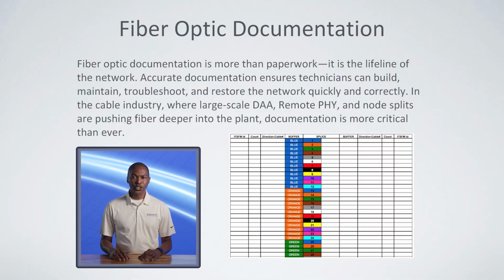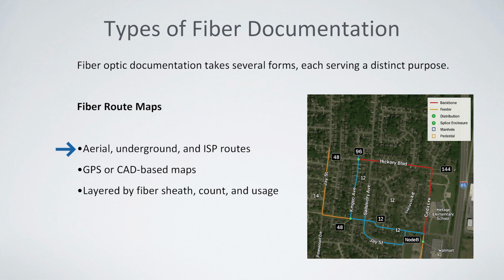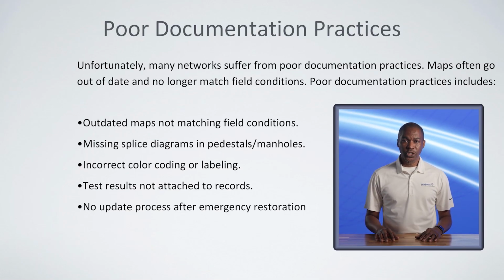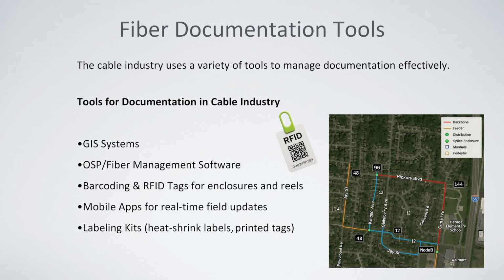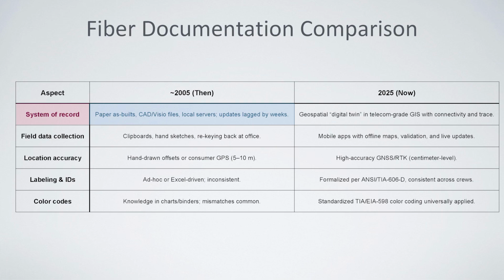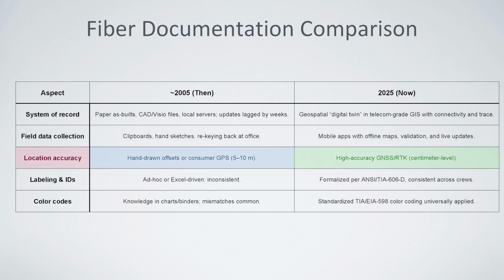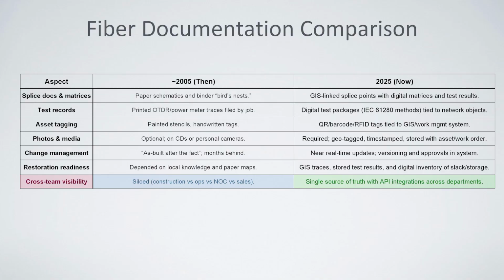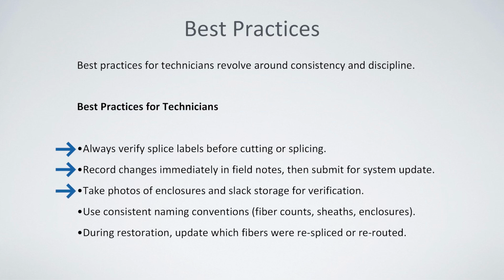Fiber Network Documentation: As-Builts, Labels & GIS | Fiber 201 Training, Part 4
Charles Dillard, ABS Training Manager, explains how clear, consistent documentation keeps fiber networks manageable and speeds restoration: what to record, OTDR baselines, as-built drawings, GIS, labeling and fiber ID, barcodes and QR codes, and documentation best practices.

Part 4 of the 5-part Amphenol Broadband Solutions Fiber 201 Training Series.

Chapters:
0:00 Introduction
0:56 Why Fiber Documentation Matters
2:29 What to Document: Splices, Color Codes & Labels
2:55 OTDR & Test Records as a Baseline
3:09 As-Built Drawings
5:01 Keeping Records Current with GIS
6:41 Labeling & Identification
7:00 Connected Digital Documentation
9:01 Barcodes, QR Codes & Fiber ID Labels
9:45 Documentation Best Practices
10:51 Q&A
13:02 Q&A: Digital Redlines